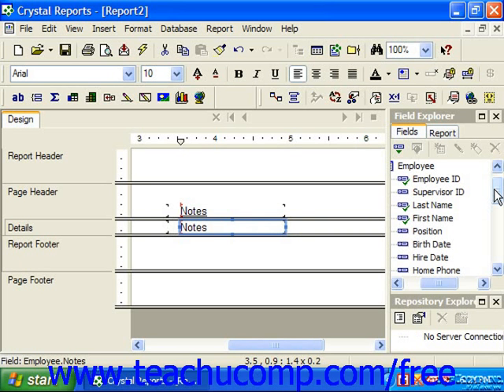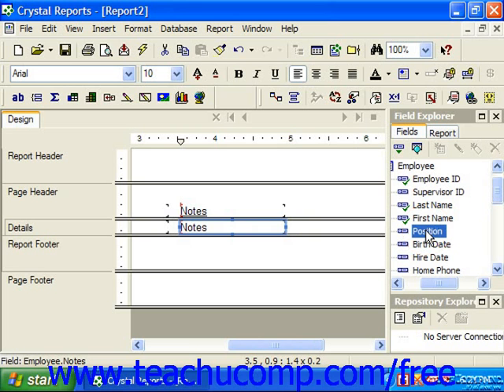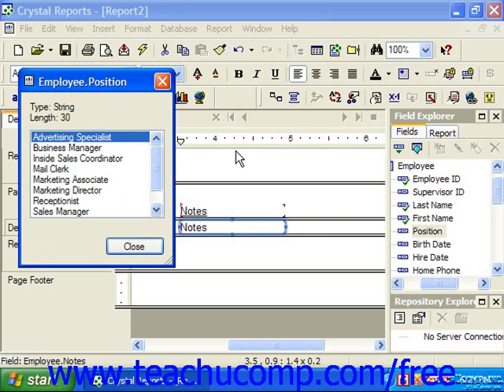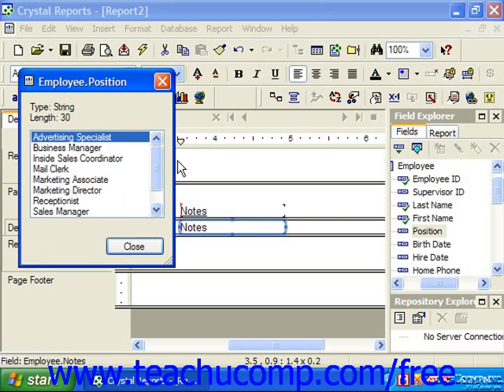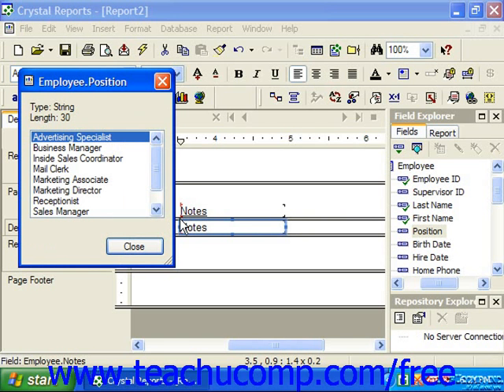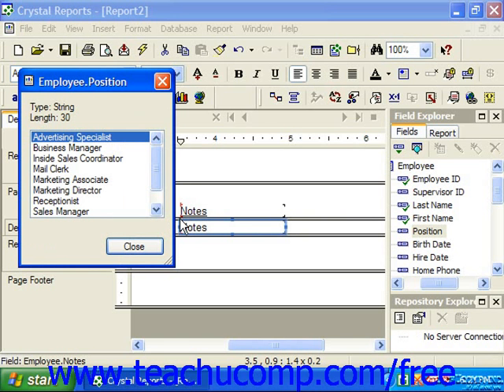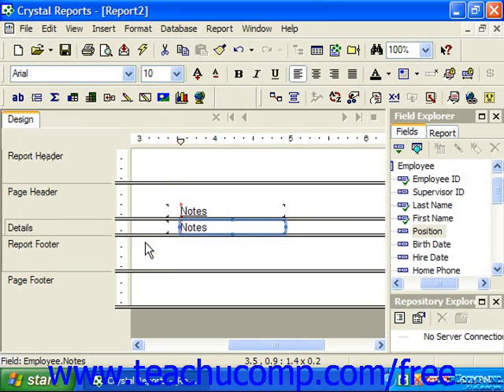Crystal Reports Tutorial Browsing Field Data Business Objects Training Lesson 3.2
Learn how to browse field data in Crystal Reports by Business Objects A clip from Mastering Crystal Reports Made Easy v. 11. - the most comprehensive Crystal Reports tutorial available. Visit us today!